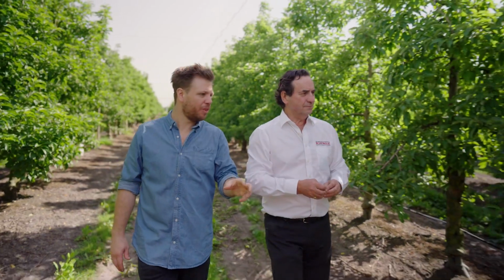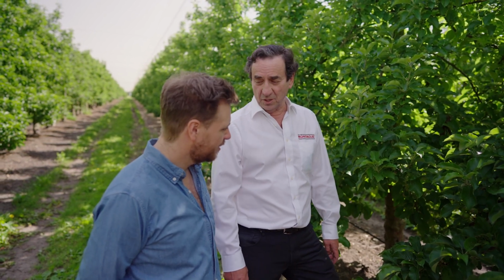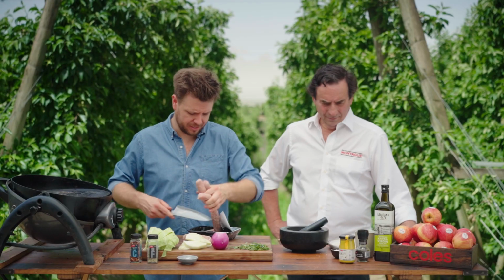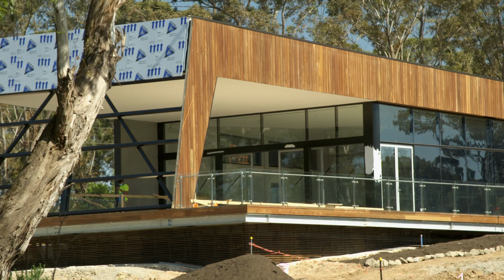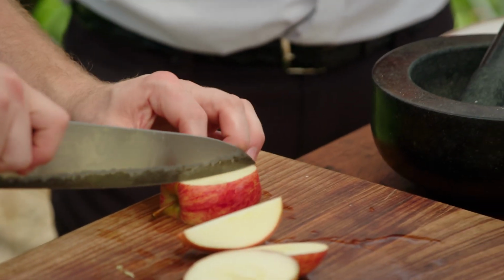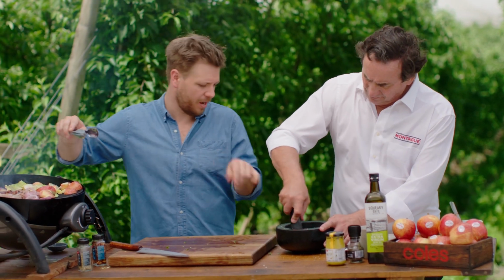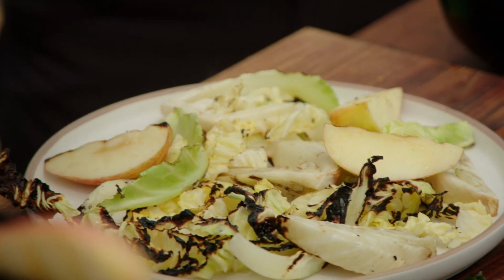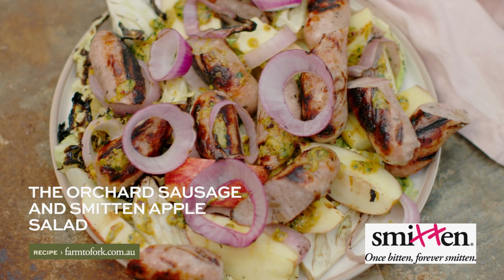'The Orchard' Smitten® Apple and Sausage Salad with Michael Weldon from Farm To Fork (Ep. 66)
Michael Weldon from Farm to Fork joined us at our Montague orchard to fire up the barbeque for this quick and simple dish.